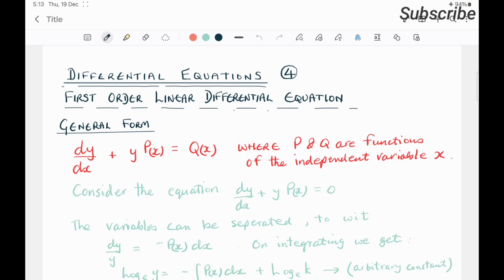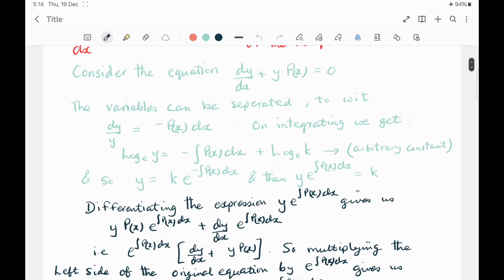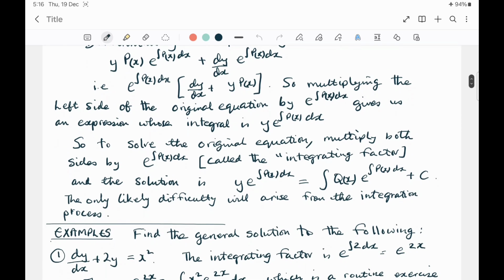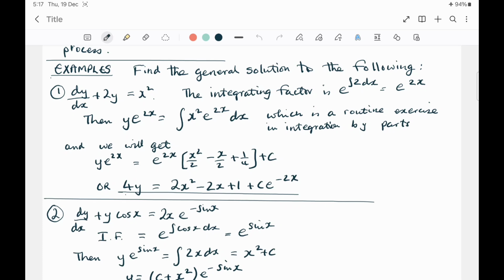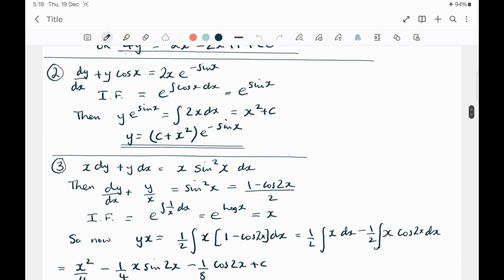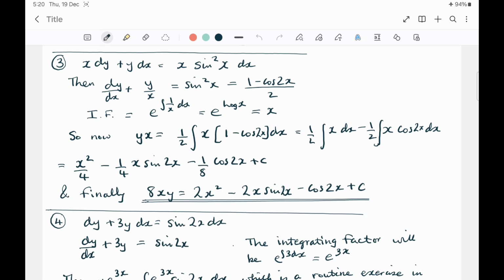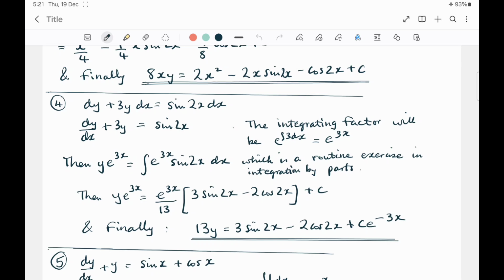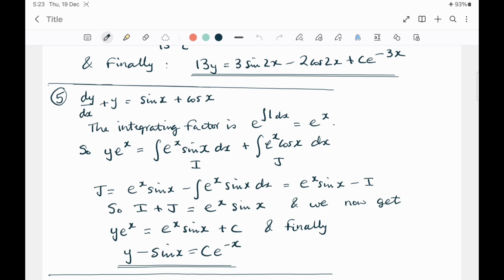DIFFERENTIAL EQUATIONS 4